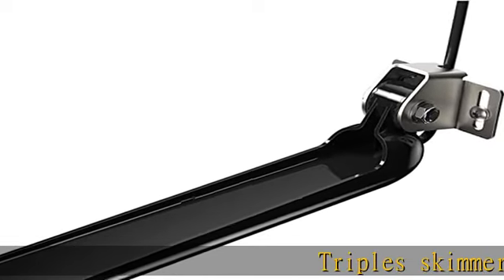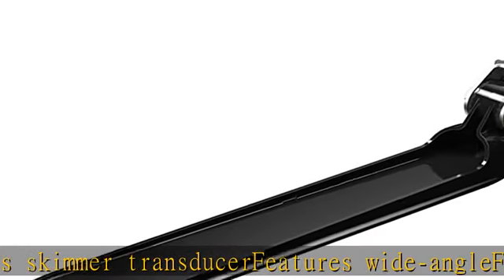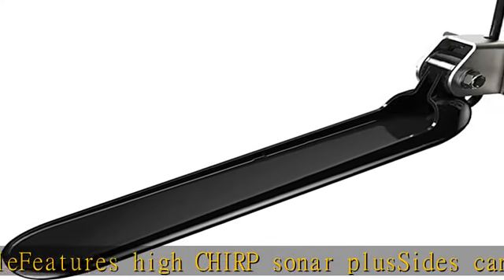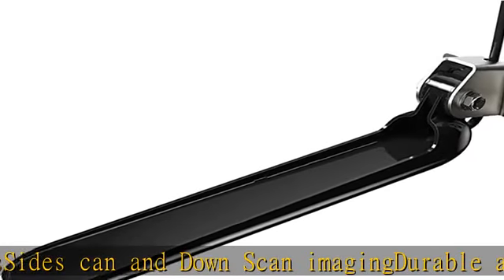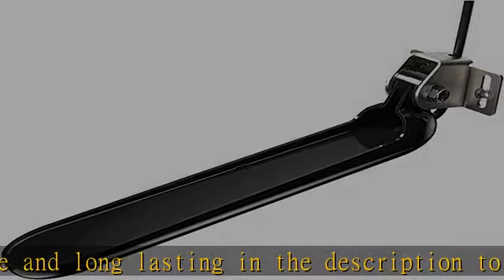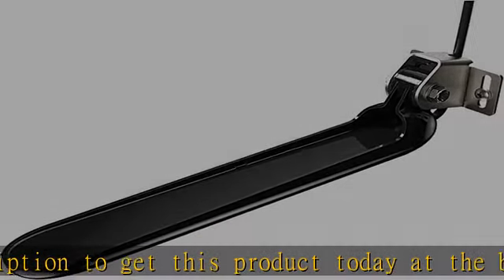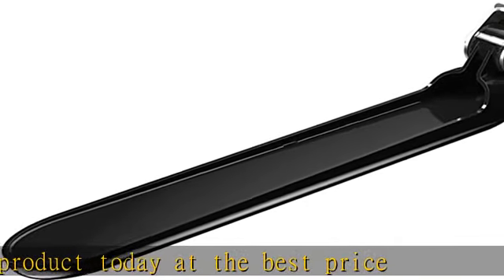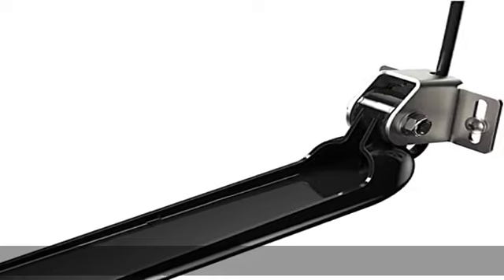Lowrance 000-14029-001 Fish Finder Accessories, gray, one size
Triples skimmer transducer
Features wide-angle
Features high CHIRP sonar plus
Sides can and Down Scan imaging